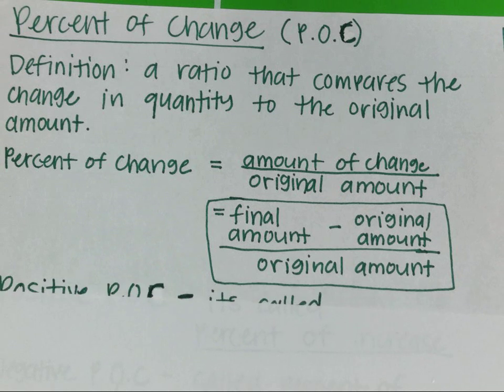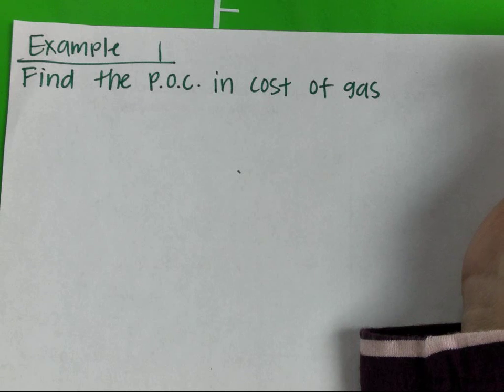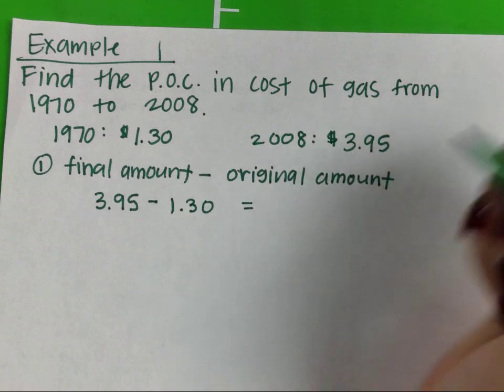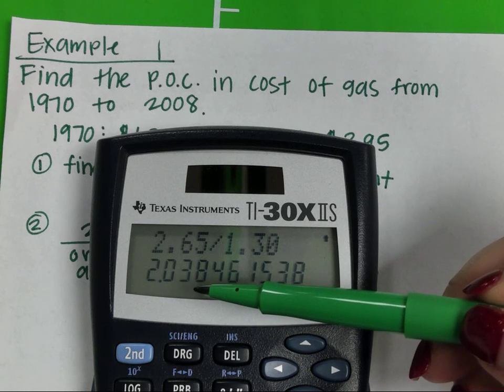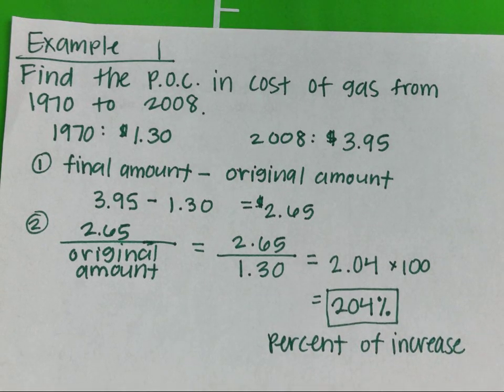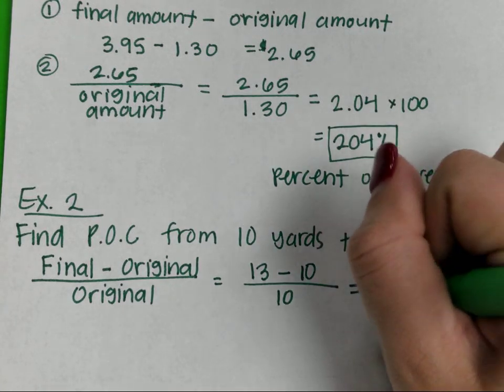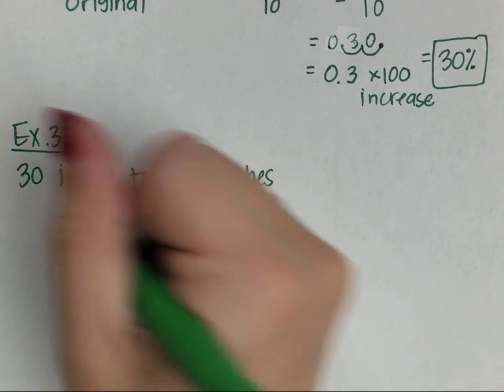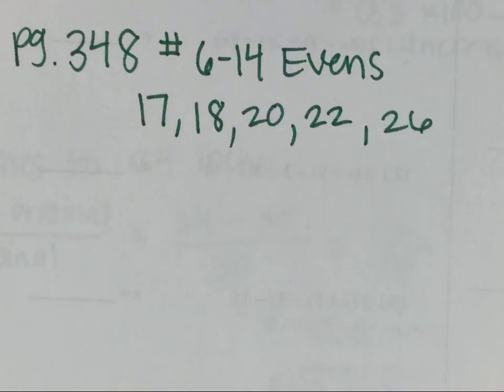1 8 Percent of Change